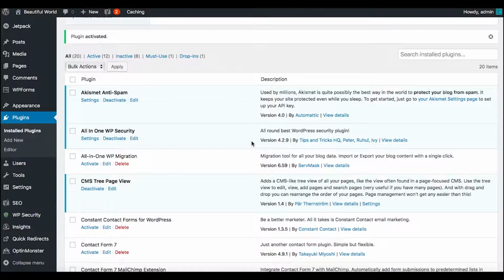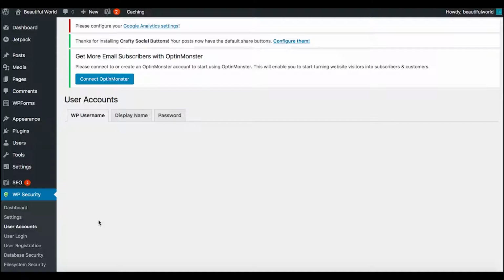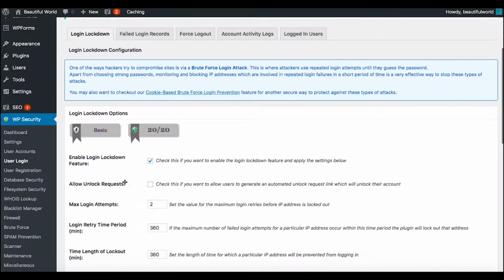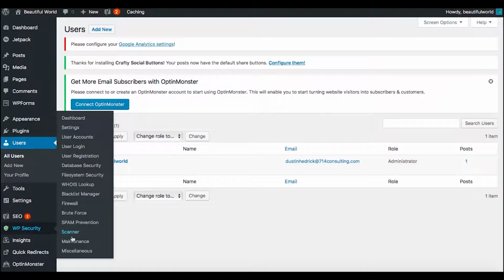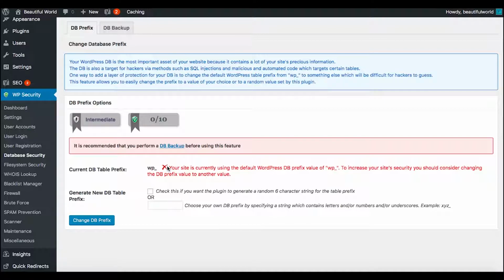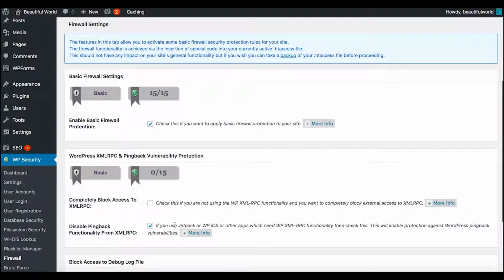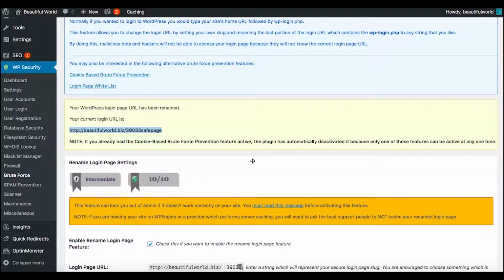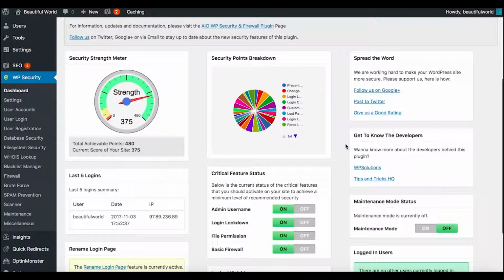Setting Up WordPress Cyber Security | Website Tutorial 6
In this tutorial, we walk through setting up WordPress Cyber Security using an all in one WP security plugin. We share all of our settings and what we do to secure WordPress installs. This is a huge help for anyone that has a WP website. YOU NEED THIS TUTORIAL!

We have been asked over and over to share the way we personally setup websites and this is the series answering that question.